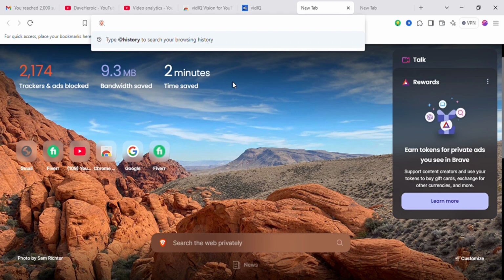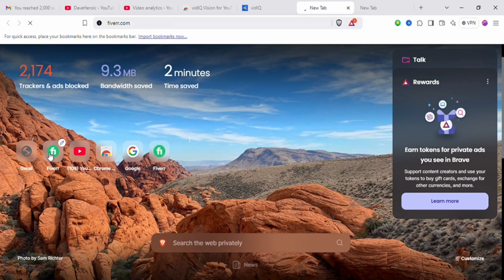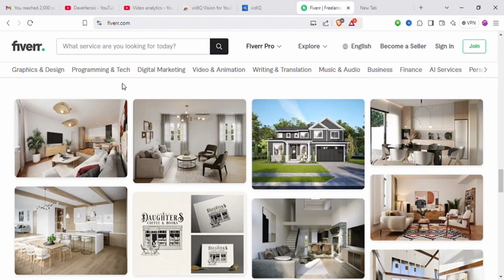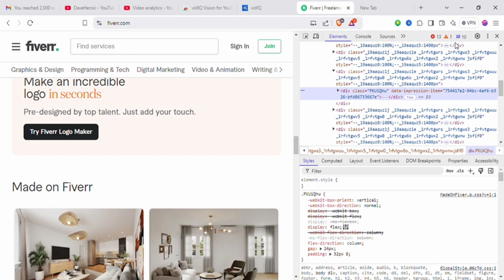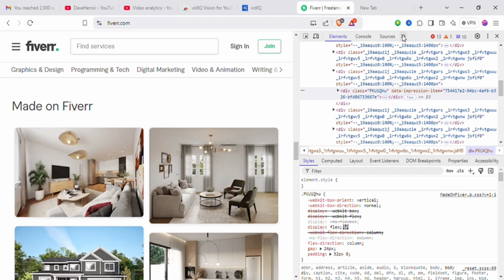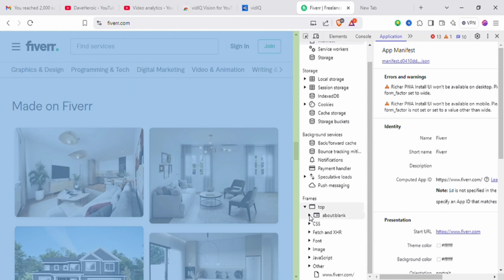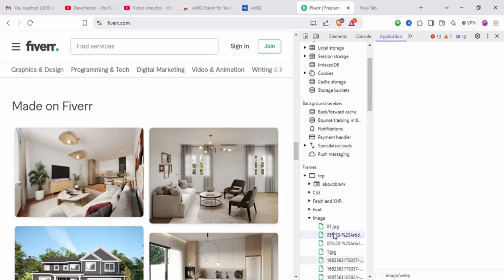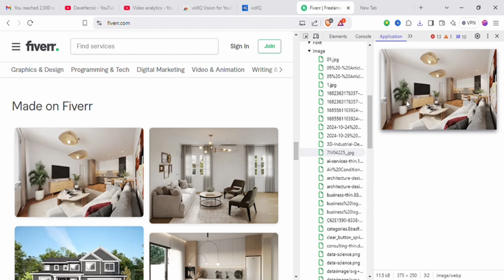Save High-Resolution Images from the Web Without Blurry Quality | Easy Inspect Mode Trick!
Learn how to save high-quality images from any website directly to your PC without losing resolution! 🚀 In this step-by-step guide, I’ll show you how to use Inspect Mode to download crisp, high-resolution images for personal use. No more blurry or pixelated images—this simple trick works like magic!

🔑 In this video, you’ll discover:

How to use Inspect Mode to access high-resolution images
Step-by-step instructions for downloading images to your PC
Tips to ensure your saved images maintain their original quality

No need for expensive software
Quick and beginner-friendly
Perfect for designers, students, and professionals